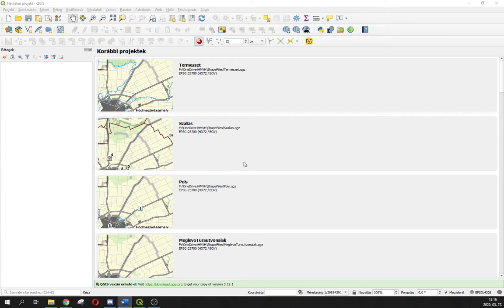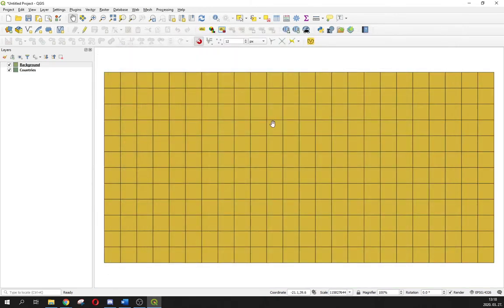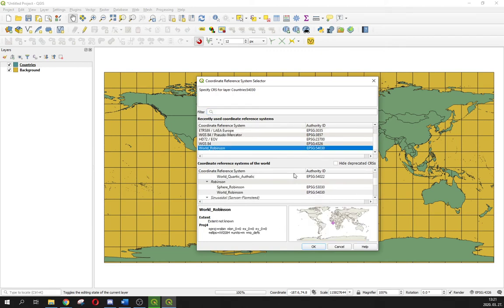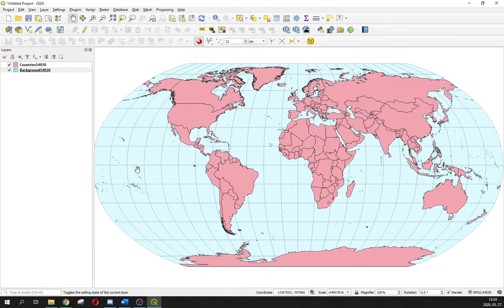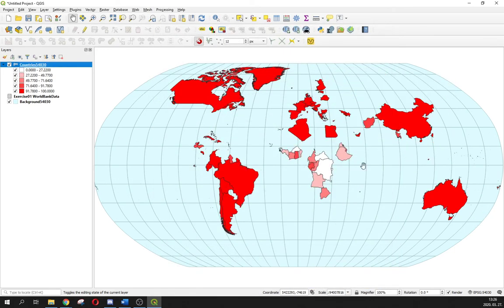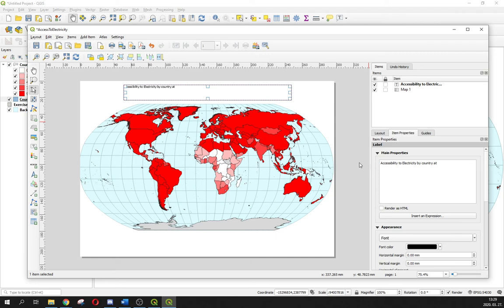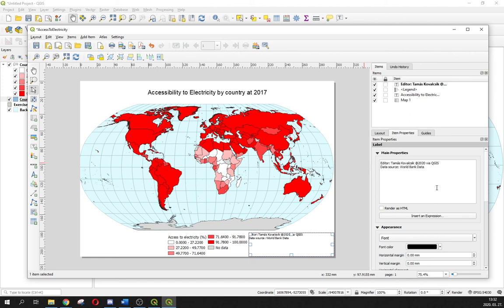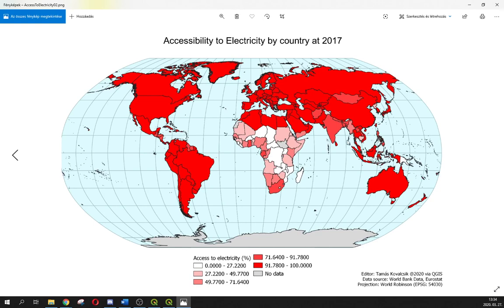Regional Analysis - Creating a Map in QGIS